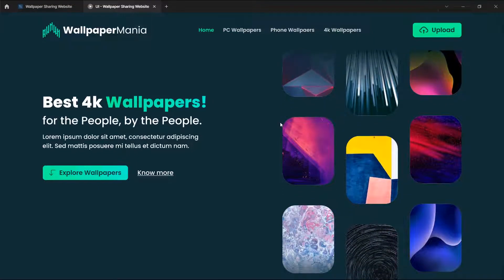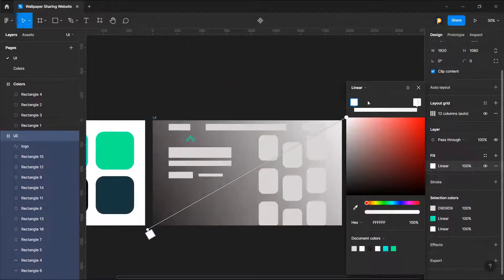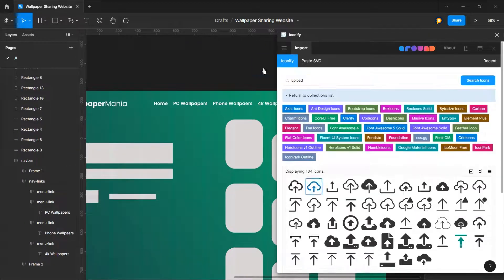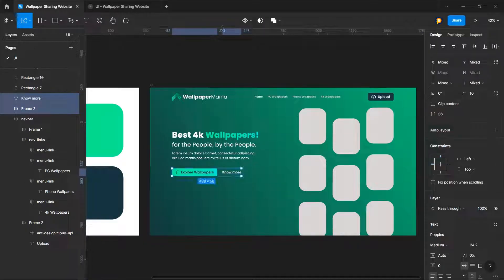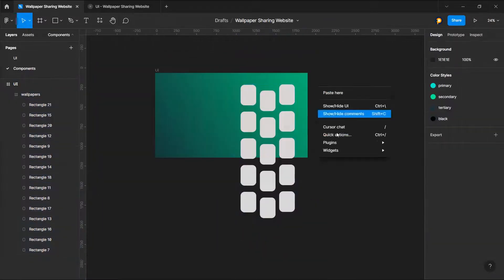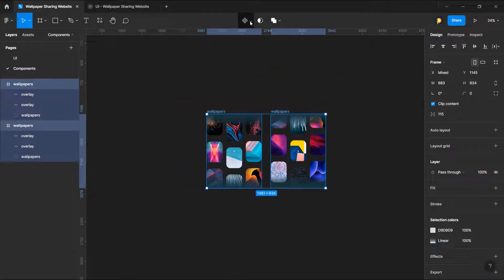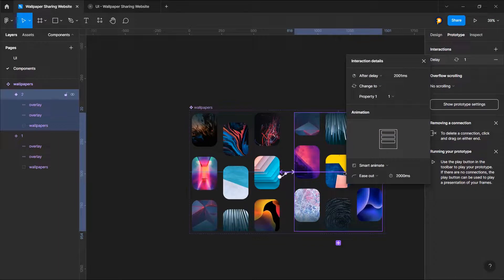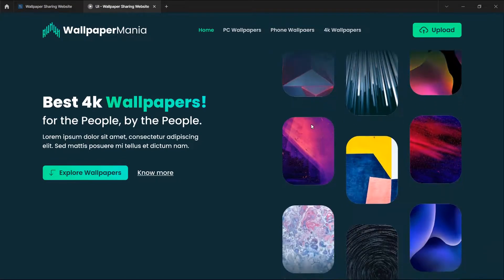Animated Image grids in Hero Section - Figma | UI Speed Design | Figma Animations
Hey Folks, Today I am going to design this UI in Figma, I Designed these Animated Grids for our Hero Section of a dummy/concept website. I used Figma Components for this. I hope you will enjoy and learn something from it.

💡 ᴡᴀꜱ ᴛʜɪꜱ ᴠɪᴅᴇᴏ ʜᴇʟᴘꜰᴜʟ ᴛᴏ ʏᴏᴜ? ᴛᴇʟʟ ᴍᴇ ɪɴ ᴄᴏᴍᴍᴇɴᴛꜱ!

What am I using?
🎨Design Tool : Figma
✦ Plugins used : Logo Creator, Iconify, Unsplash and Lorem Ipsum

Did you notice any mistakes in this video? Do you want me to correct it? [ᴄᴏᴍᴍᴇɴᴛ]

🪁 You are here for topics such as